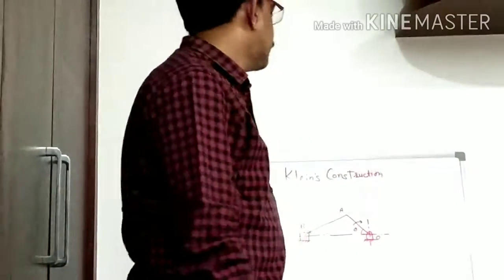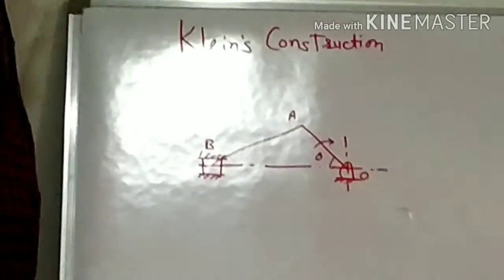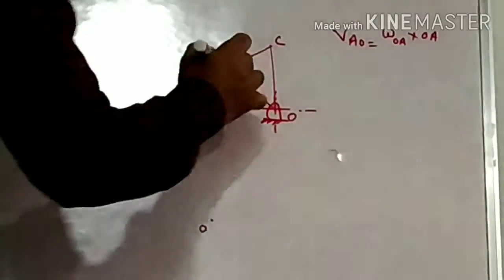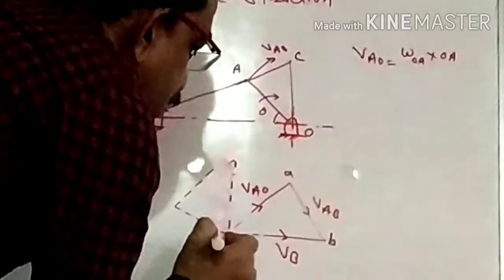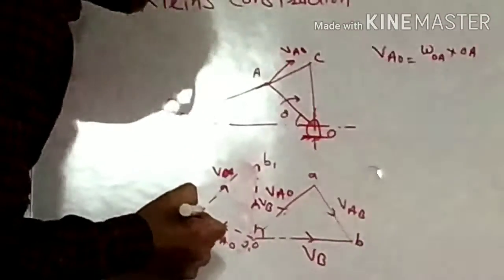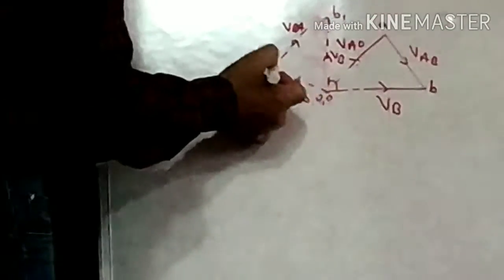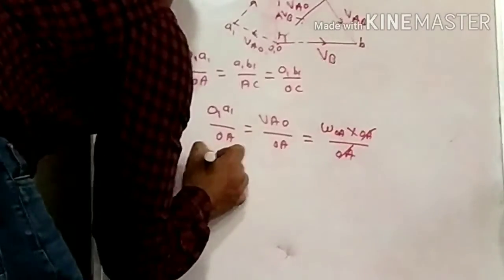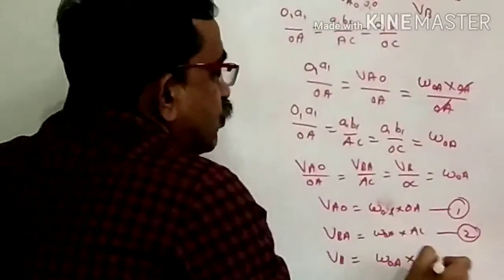Klein's Construction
Velocity diagram